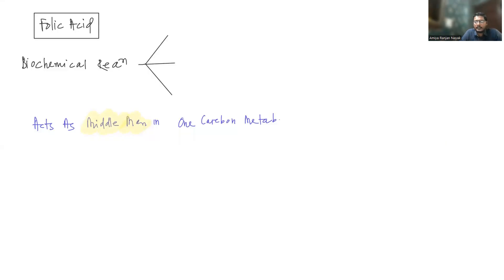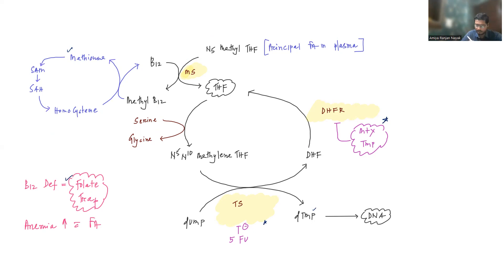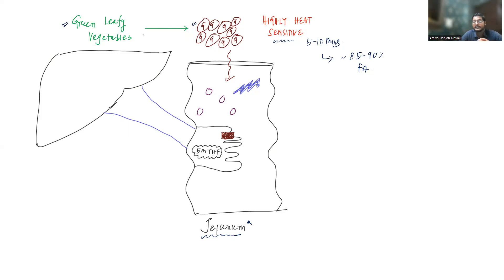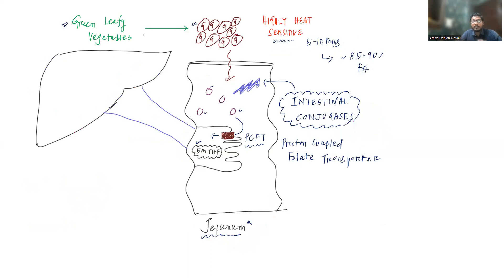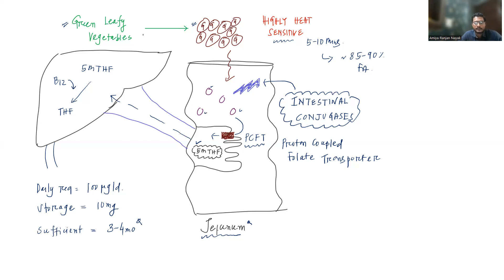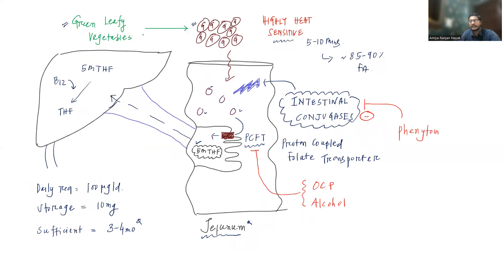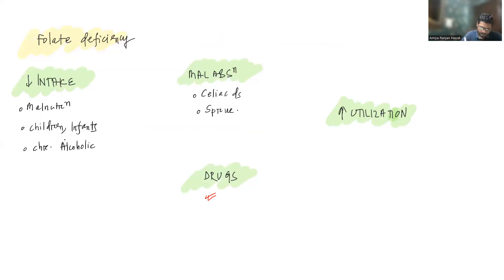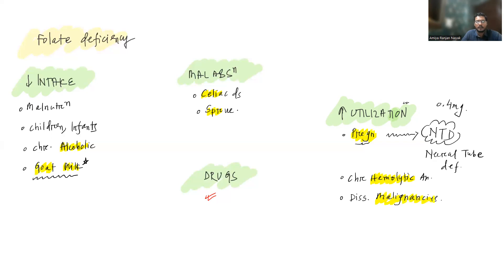Megaloblastic anemia- Part 4 (Folic acid metabolism and deficiency)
Pathology - Megaloblastic anemia- Part 4 (Folic acid metabolism and deficiency)/ ROBBINS